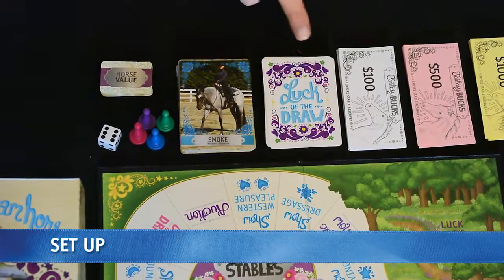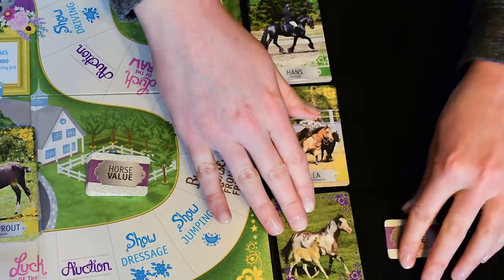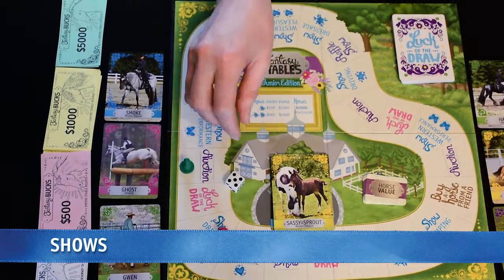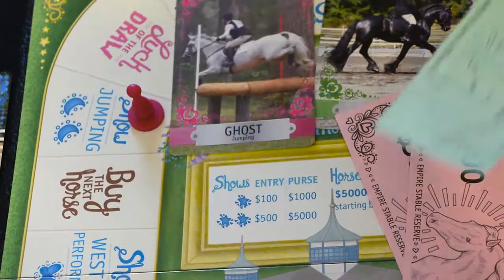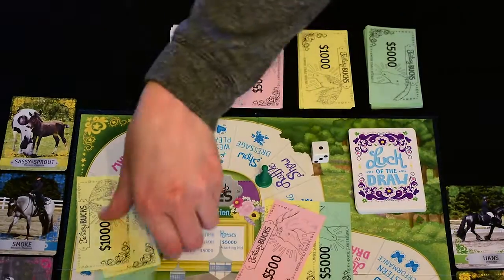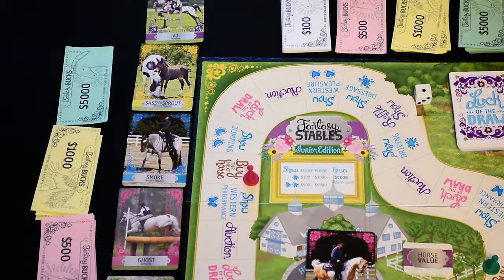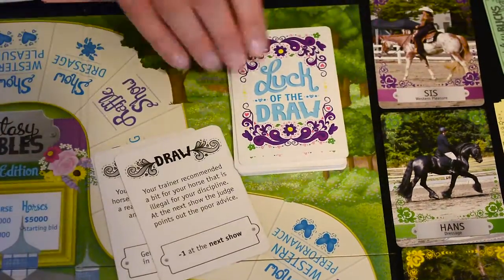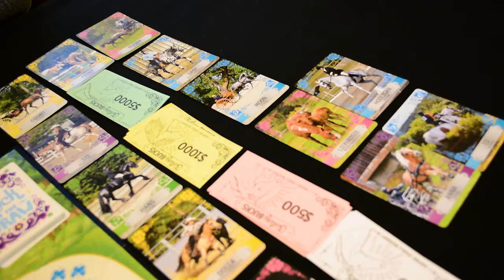How to Play: Fantasy Stables Junior Edition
How to play: Fantasy Stables Junior Edition Board Game

Playing with younger kids?

An educational horse game that kids will want to play. In the game of Fantasy Stables: Junior Edition you can experience the reality of owning horses in a fantasy setting. Kids will learn a little about horses as they compete to see who can build the best stable of horses.